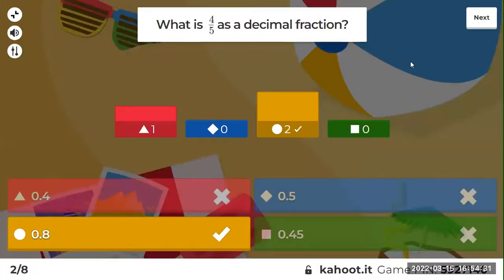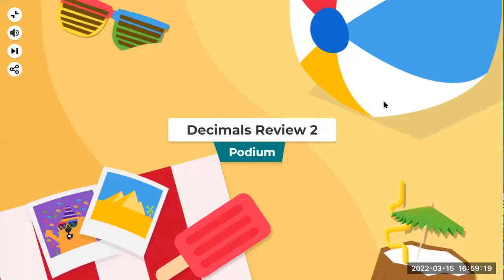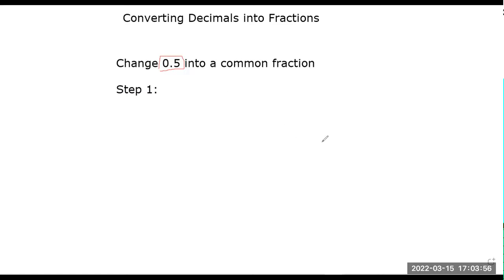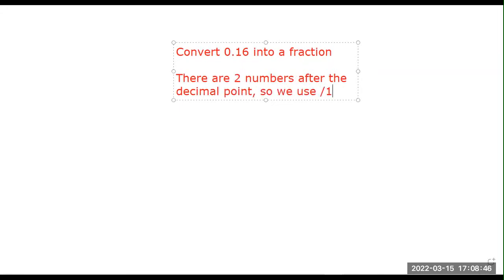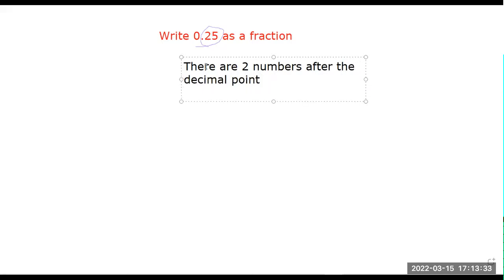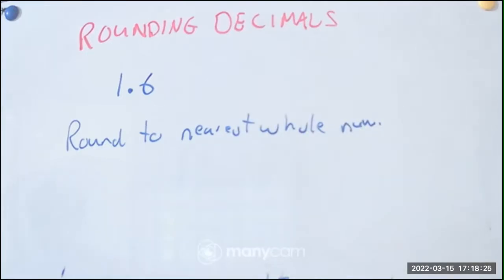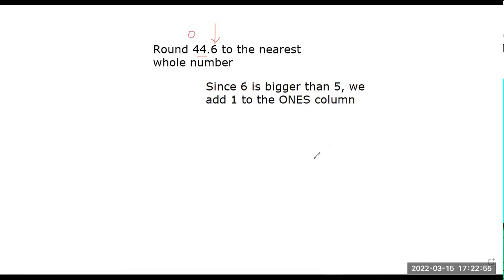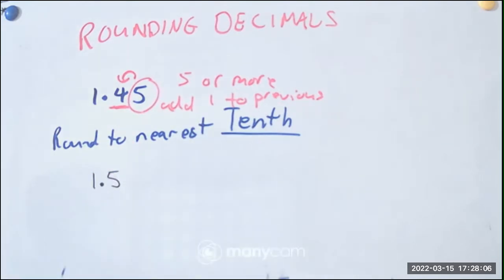PTI Live Online Classes (March 2022) 2022-03-15 20:39:35